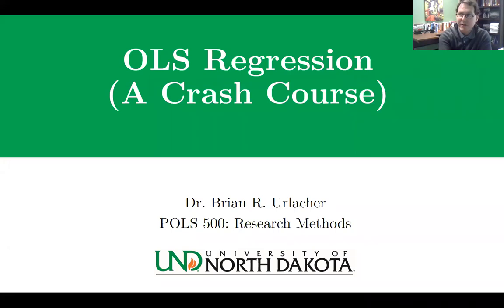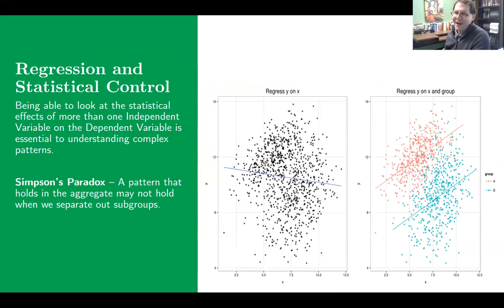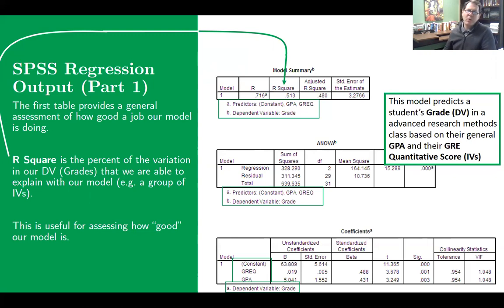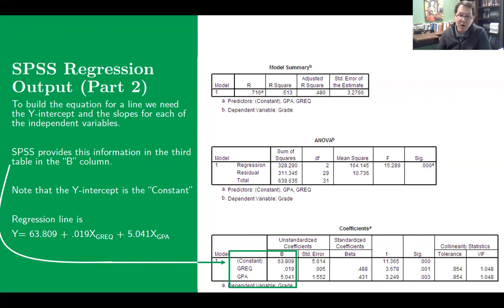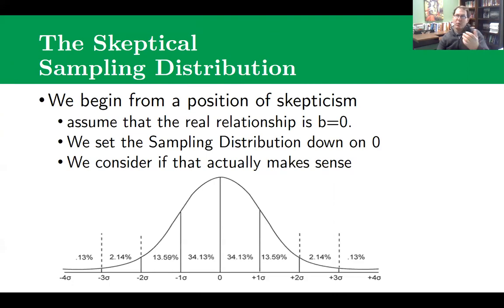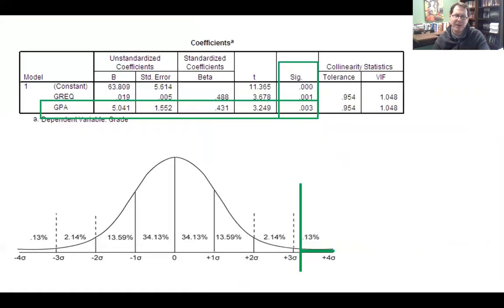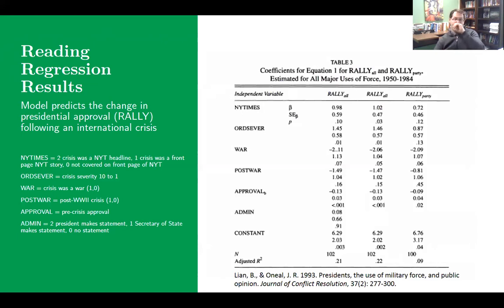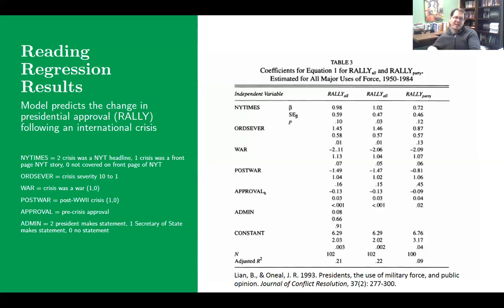OLS Regression (A Crash Course)